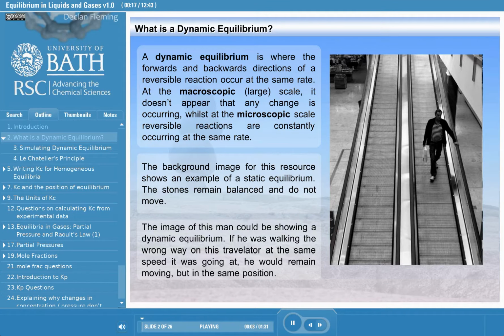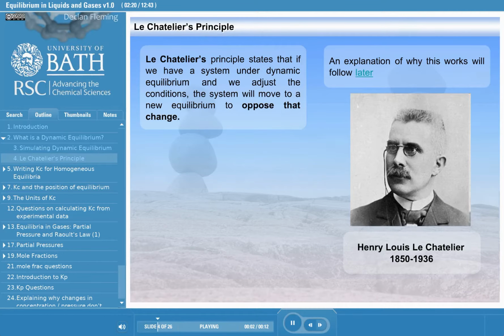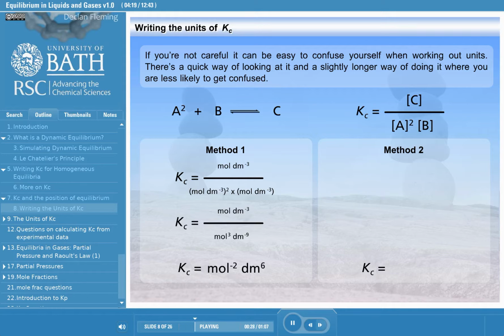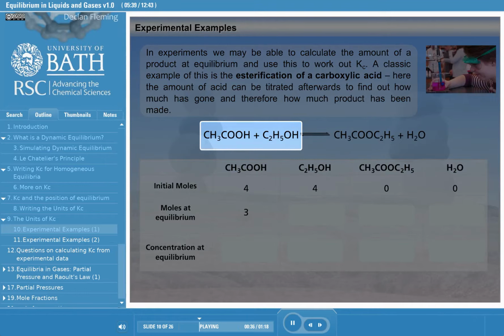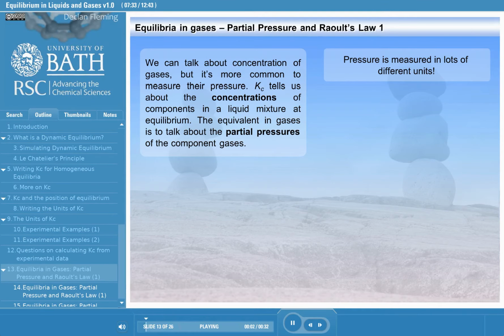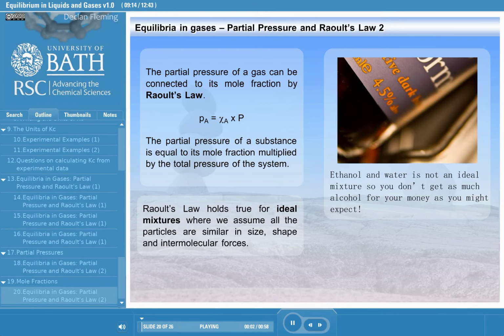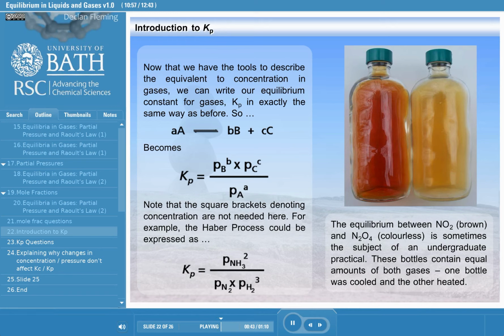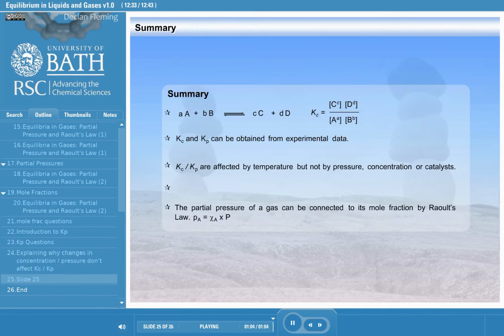Equilibrium in Liquids and Gases - Declan Fleming, RSC and The University of Bath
This resource was made by Declan Fleming of the Royal Society of Chemistry and The University of Bath.  It has been converted from the original Adobe Flash files.  Declan Fleming has kindly given permission to upload this video here.

Learning Objectives
On completion of this activity you should be able to...
- Calculate Kc and Kp from experimental data using appropriate units.

This is an Open Educational Resource designed to summarise key concepts in acid-base chemistry that are required for entry to an undergraduate course. The resource is designed for 1st year undergraduates and revisits ideas from A-level. It also begins to show how they are applied early in a University course.

It is therefore anticipated that you will have some knowledge of A-level chemistry before undertaking the activity but even with good subject knowledge, there should also be some material here you are unfamiliar
with.

This resource is not designed to support any specific A-level specification but may also be used in schools alongside other resources where appropriate.